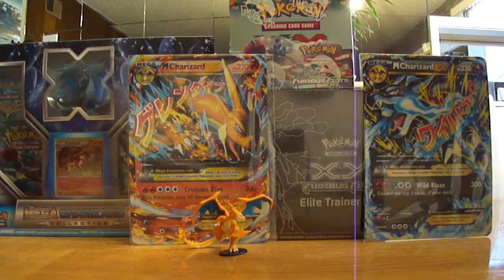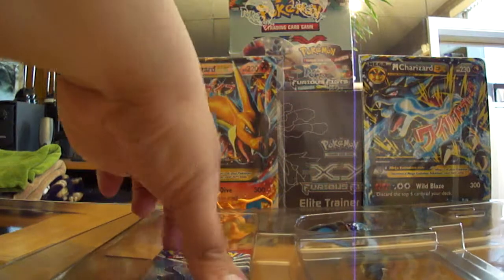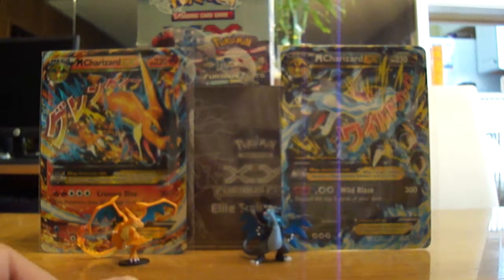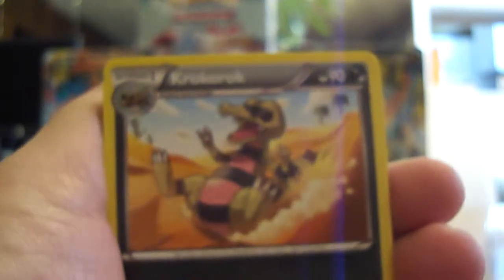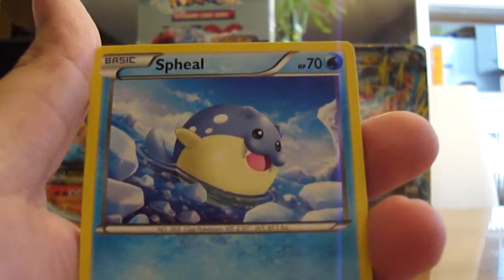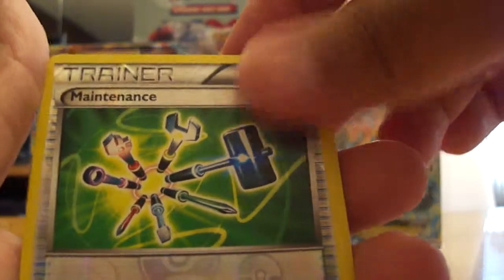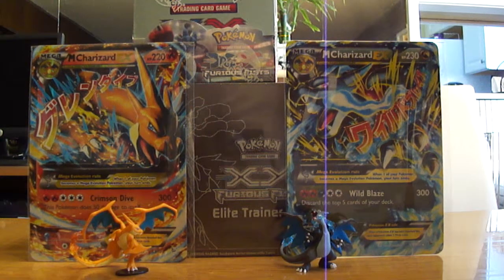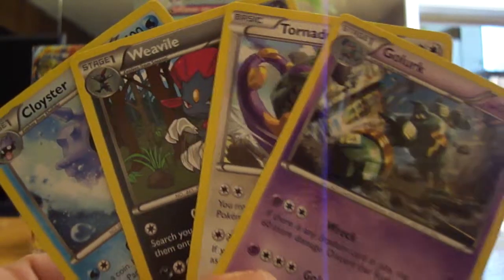Part Seven of Furious Fist Extravaganza! Opening a Mega Charizard X box! Womp Womp Pulls!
What's up poketubers! Here we go again with the Mega Charizard X box opening! We didn't get the best pulls with this box but i'm okay with that cause I still get the Mega Charizard X figure and the galaxy promo card.